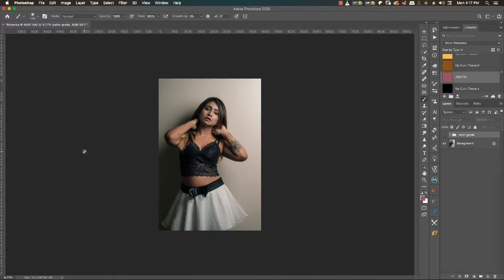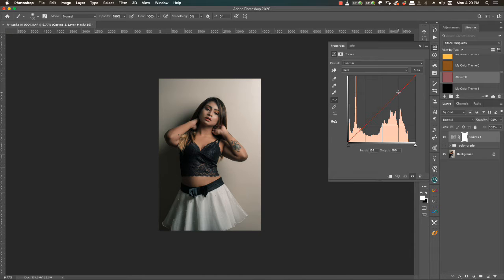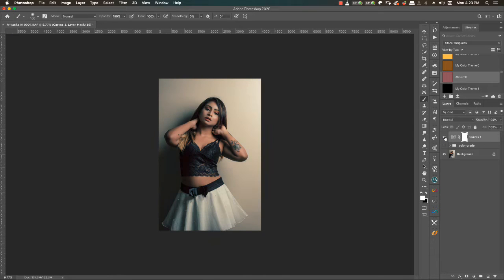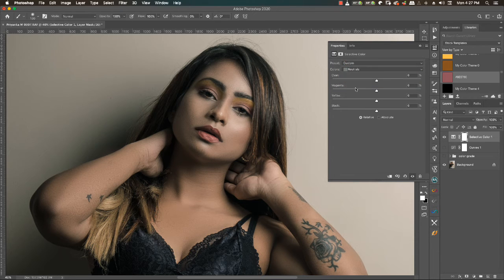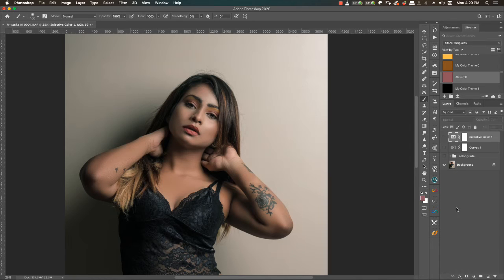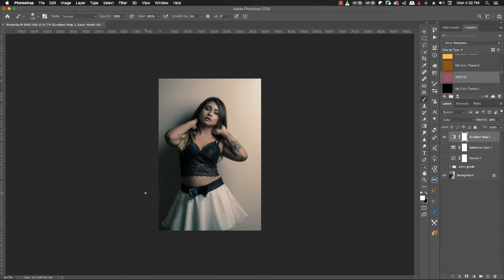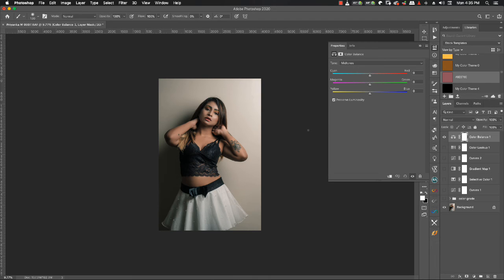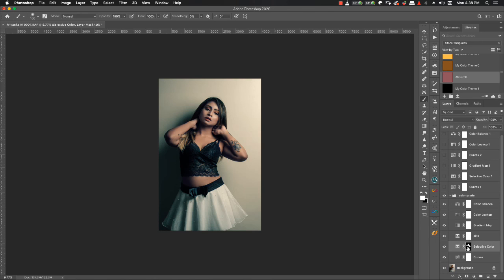color grading part 2